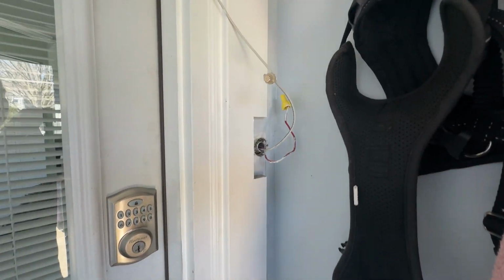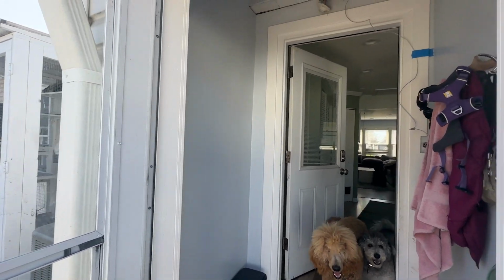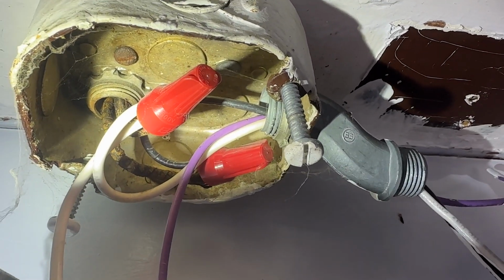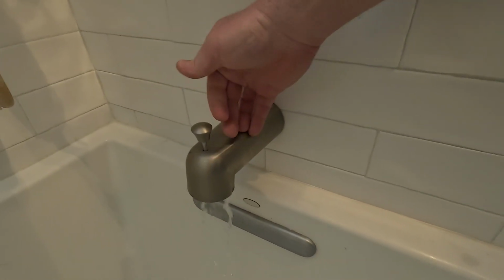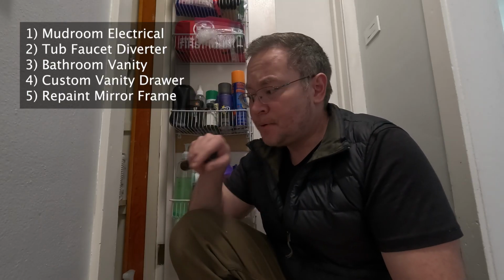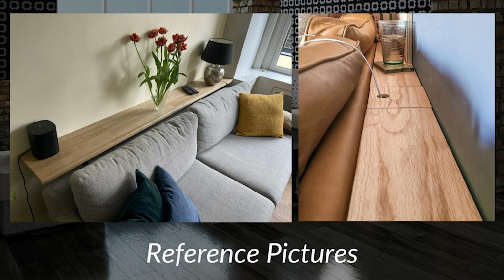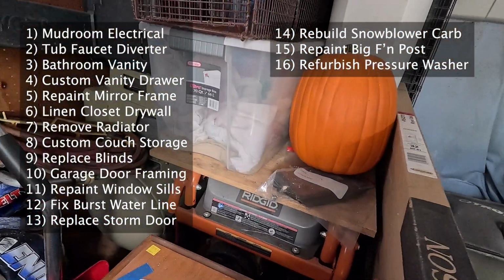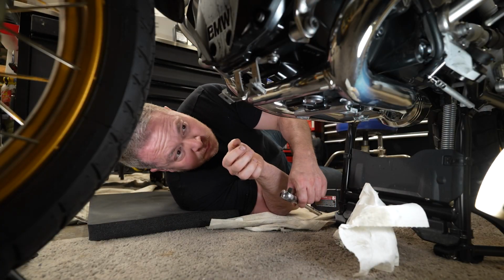What's On YOUR To-Do List?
I'm curious how many of my fellow dilettante's have to-do lists like mine.  Littered with fixing things that aren't necessarily broke, but don't qualify as "fixed" or "done".  Wandering attention and habitually failing to complete tasks is normal for my ADHD ass, and it's trend I hope to break soon.